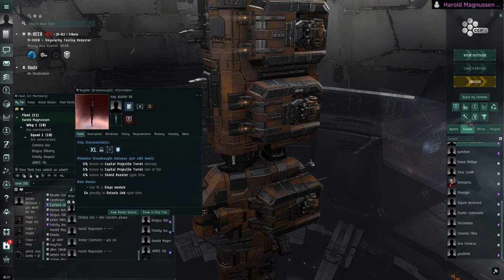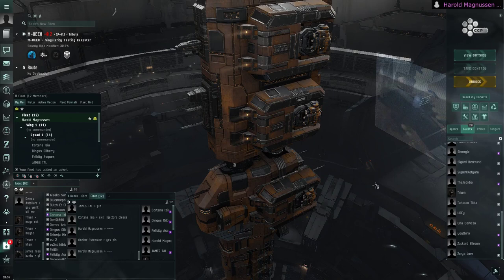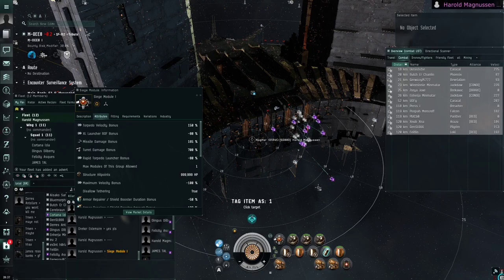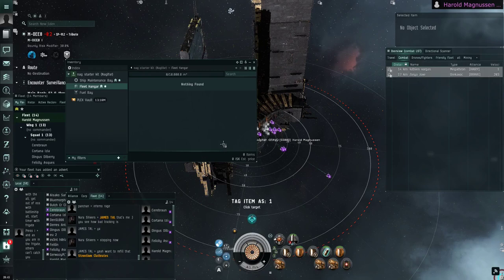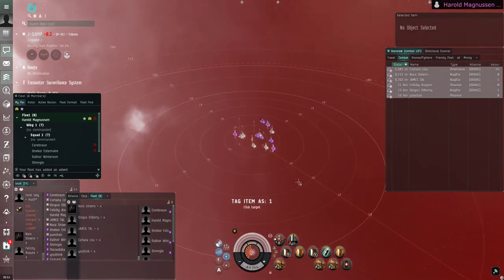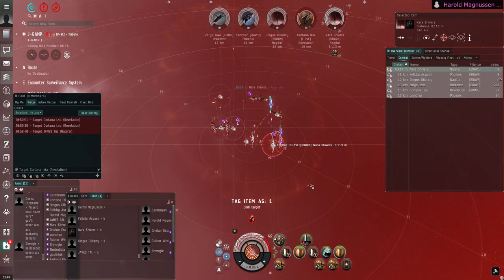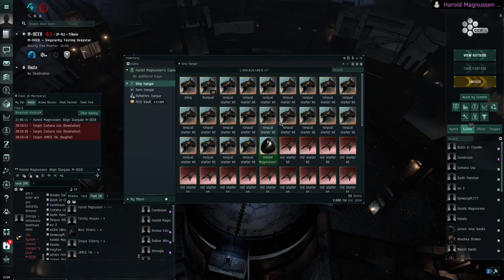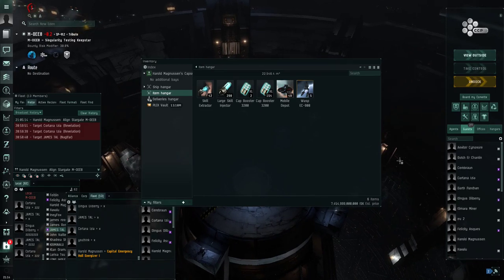Dreadnoughts 101 - Harold Magnussen - Eve Online February 2022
Introduction to Dreadnought-class capital ships in Eve Online.